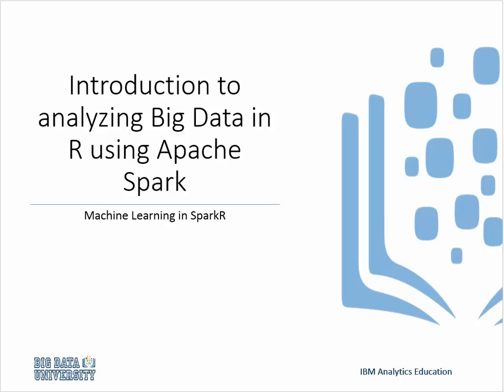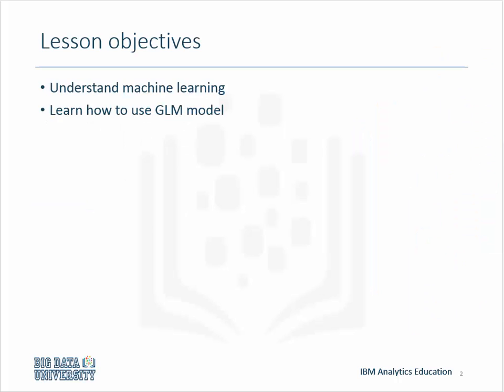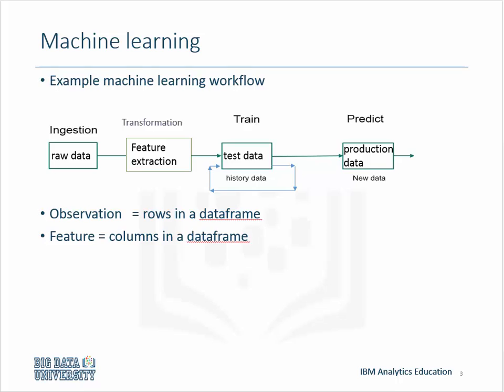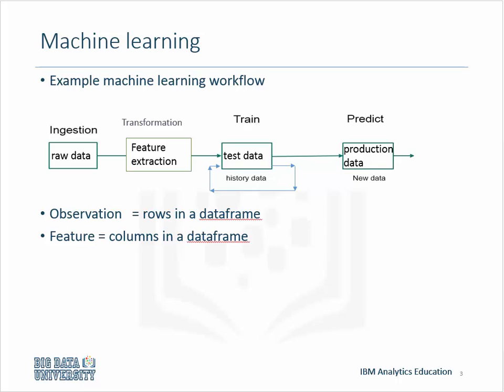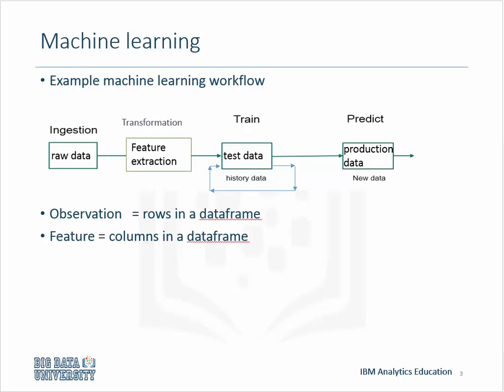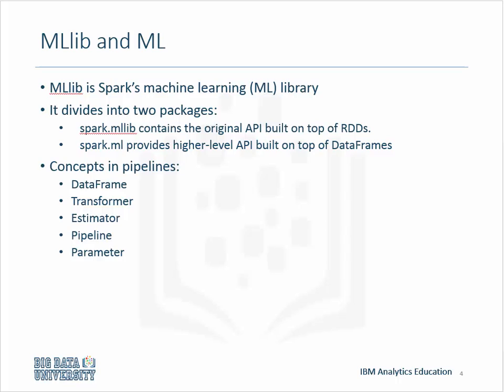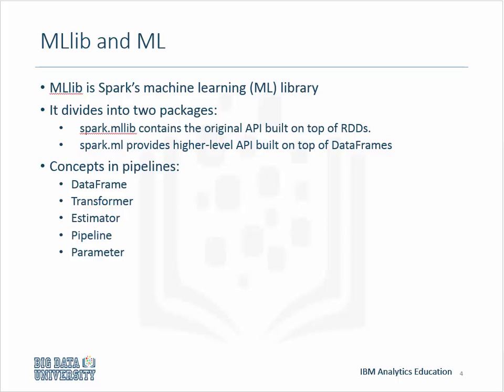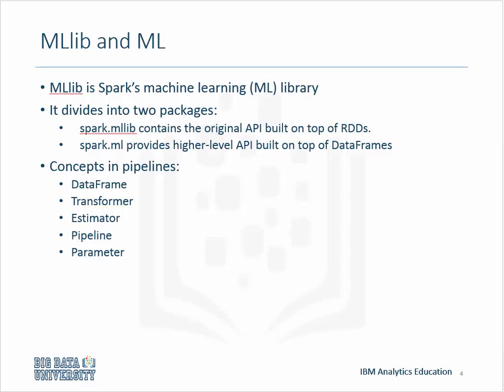SparkR lesson 3 part 1